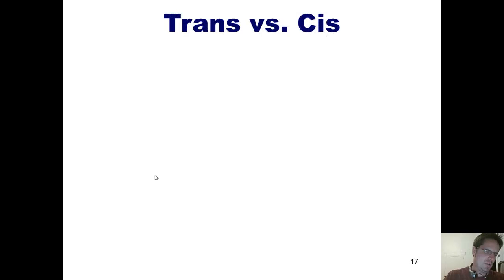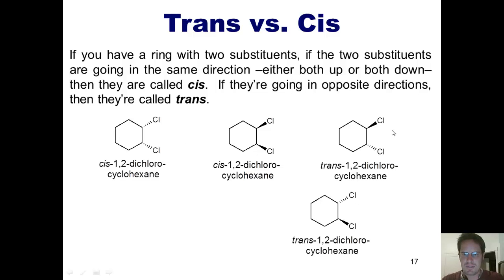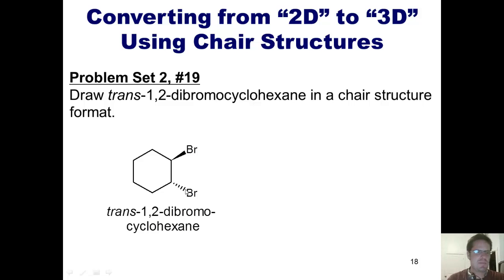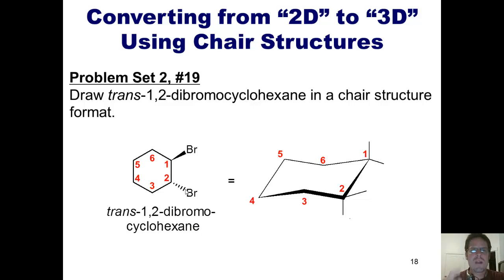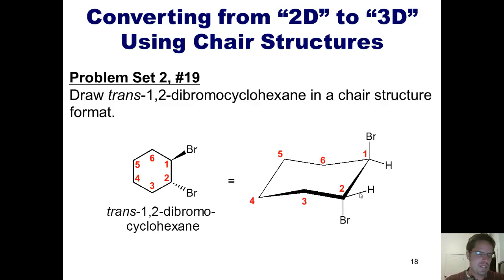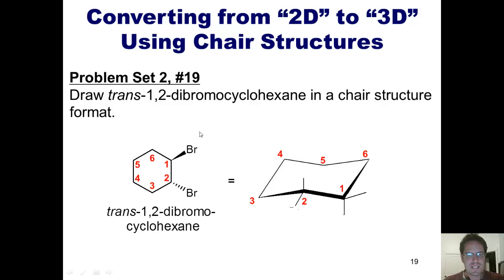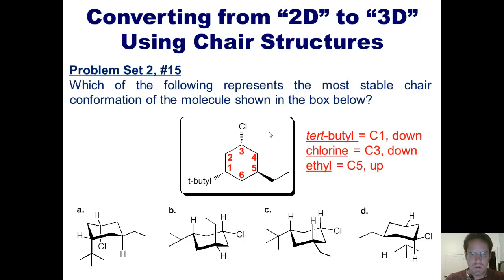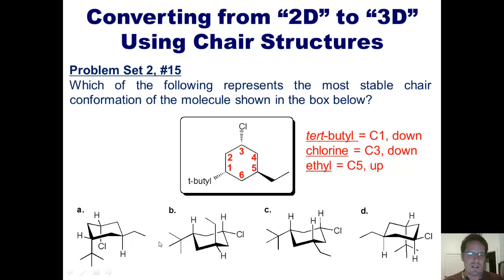Chapter 2 – An Introduction to Organic Compounds: Part 7 of 8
In this video, I’ll teach you trans and cis, as well as how to convert a skeleton structure drawing into a chair drawing for cyclohexane rings.